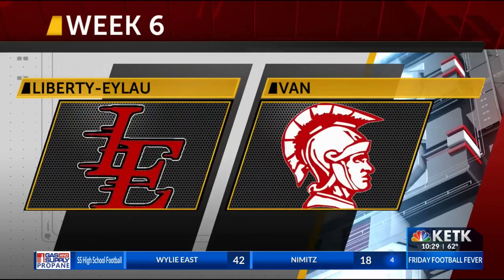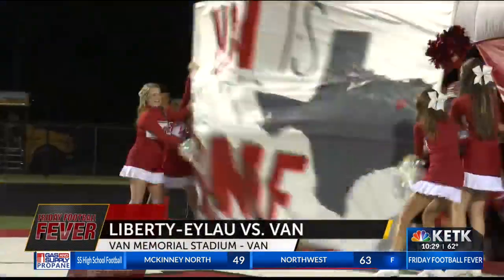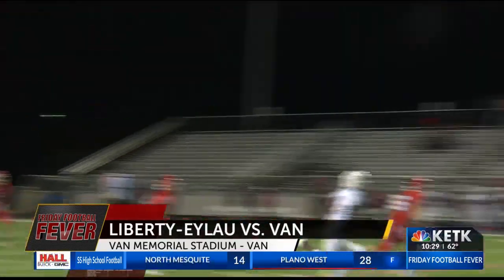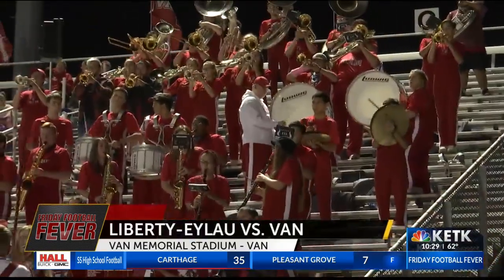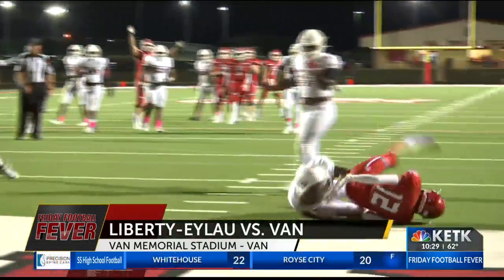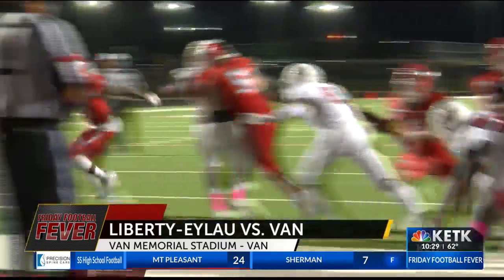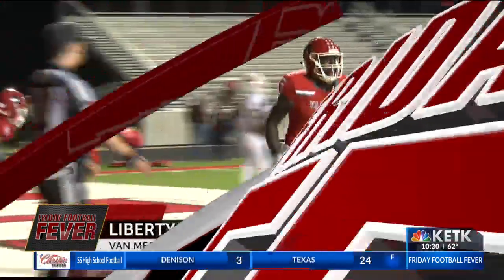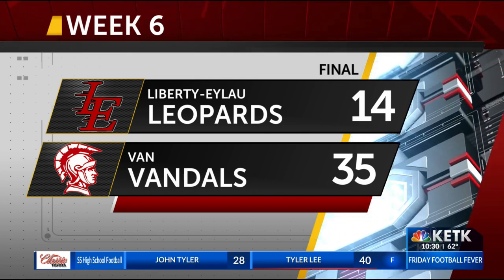Liberty - Eylau VS Van 35-14